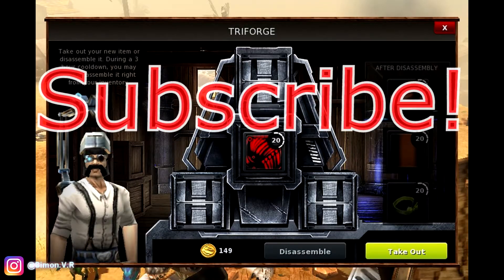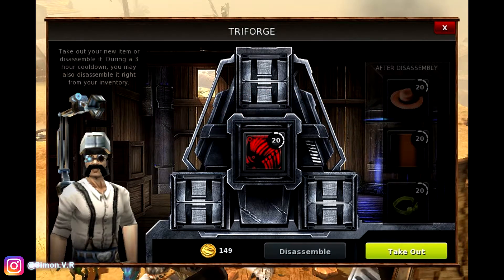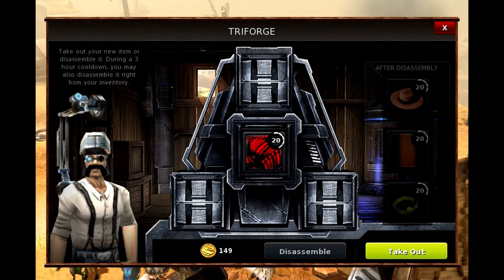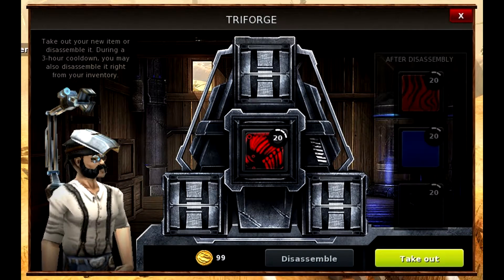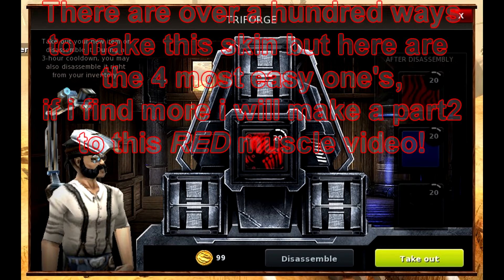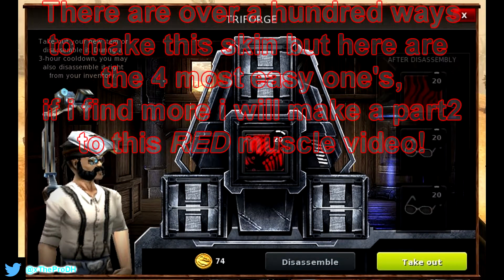SKIN HUNT #3 RED MUSCLE SKIN - DINO STORM TRIFORGE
Hey guys , ProDinoHunter or xTheProDH here.
These are a few combinations on how to make the RED MUSCLE SKIN in DinoStorm by using the Triforge machine
How To Make RED MUSCLE SKIN In DinoStorm? (triforge)
ProDinoHunter | xTheProDH | Clear_xRise